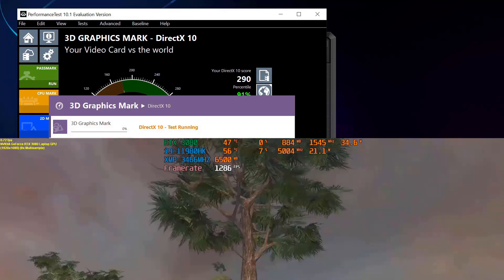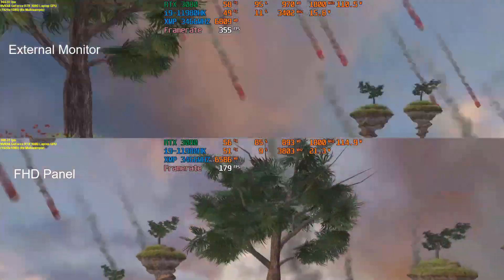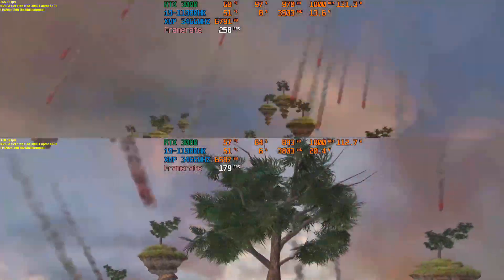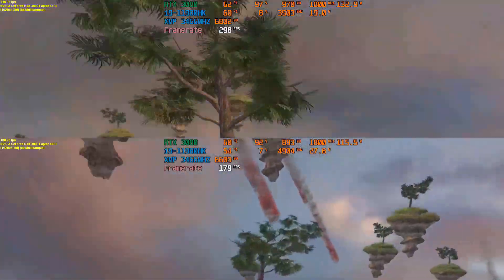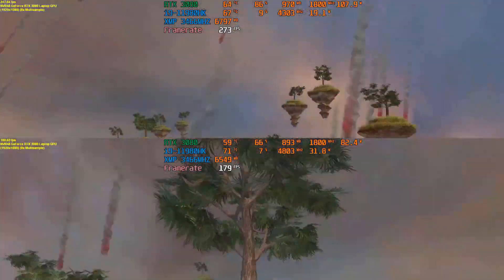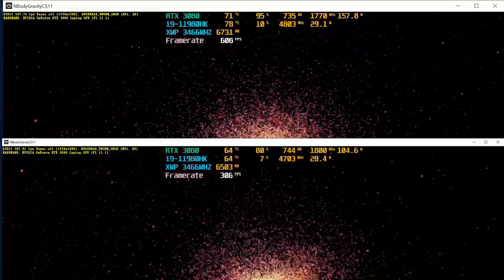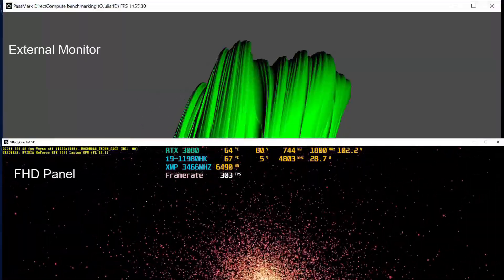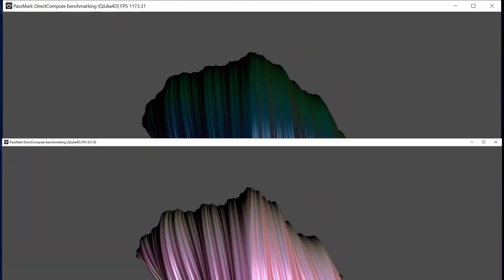Alienware x17 panel vs external panel comparison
Alienware x17 i9 with RTX 3080.  Today I will demonstrate how the laptop preforms differently using an external display vs build in panel.  The panel in my configuration is 17.3" FHD (1920 x 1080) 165Hz 3ms with ComfortView Plus.  After looking I seen that they now have a 17.3" FHD (1920 x 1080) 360Hz 1ms with ComfortView Plus, NVIDIA G-SYNC and Advanced Optimus display available.  360Hz is overkill.  After watching this video you'll see why you should save your money on the factory panel!